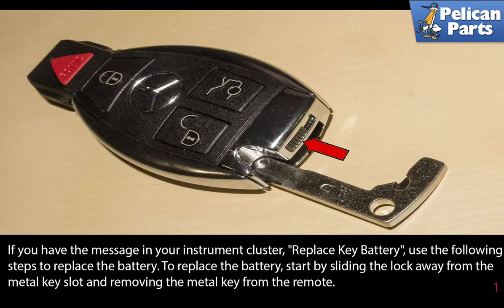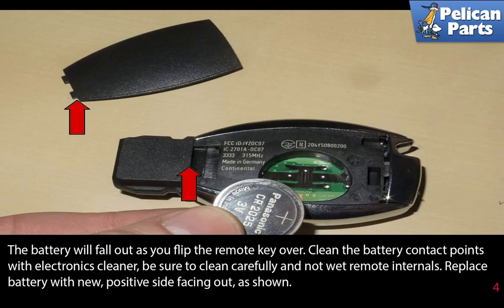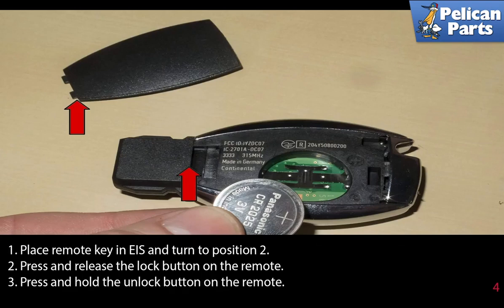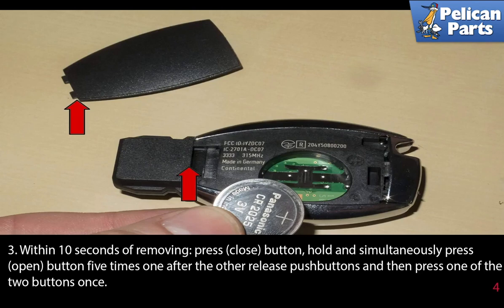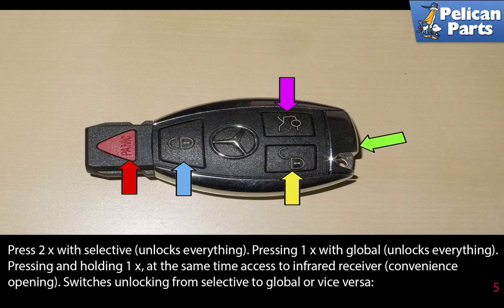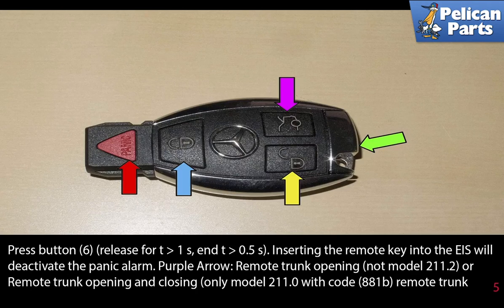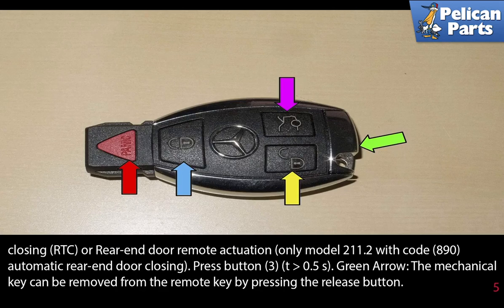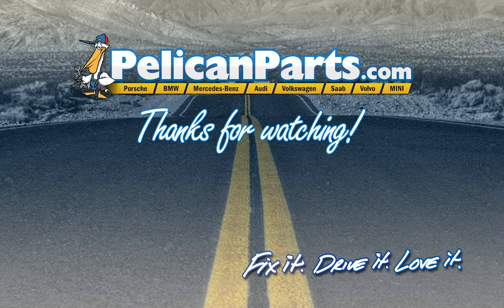Mercedes-Benz W211 E-Class Remote Key Programming and Battery Replacement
On W211 models, the ignition switch is referred to as the electronic ignition switch (EIS). The EIS is a plastic housing with a slot for the remote key. The key has a sequential code to prevent vehicle theft. The EIS reads the code from the key and allows or prevents the vehicle from being turned on and started, depending on if the key code is accepted or not. This is done in conjunction with the DME, which stores a rolling code.

The EIS is installed in Mercedes-Benz models from C-Class to ML SUV vehicles, (W208 / W210 / W203 / W209 / W211 / W215 / W219 / W220 / W230). This article will cover replacing the battery in the black and chrome remote key, as well as some common problems and tips on faults and possible causes.

If you have symptoms similar to below, be sure to diagnose the system properly using an advanced Mercedes-Benz scan tool, something similar to an Autologic tool. Multiple modules are involved in starting the vehicle and the fault can happen in any of them. Fault codes, system signals and data stream values can help to pinpoint the cause.

If the EIS fails, the rotate key and start function will be deactivated and the module will be locked for security purposes. Your vehicle will not start. A fault with the EIS can produce:

Remote key will not turn EIS.
Vehicle will not start.
Key turns, but engine will not start.
Intermittent remote key faults
The EIS unit, as all other electronic modules in modern Mercedes-Benz models are sensitive to voltage and current fluctuations in the electrical systems. If you have symptoms of a faulty EIS and recently jump started your vehicle, your technique could have caused damage. If any of the following occurred while starting:

Jump start attempt while inserting remote key.
Voltage or current surge.
Low battery voltage when starting.
High A/C voltage output from battery charging.
Some models with electronic steering lock (ELS) can exhibit issues similar to an EIS failure. If you have any of the following symptoms, be sure to confirm the ELS is not the issue.

Remote key in EIS, steering wheel will not unlock.
Instrument cluster displays "Remove Key From Ignition".
Turning key remote to accessory position: instrument panel lights do not illuminate, radio won't turn on, power windows inop.
If you have a new remote key and notice the LED is not illuminating when locking and unlocking the vehicle, the remote key needs to be inserted into the vehicle EIS and used to activate LED function.

Remember your car may have been serviced before and parts replaced with different size fasteners used in the replacement. The sizes of the nuts and bolts we give may be different from what you have so be prepared with different size sockets and wrenches.

Our vehicle may vary slightly from yours as models do change and evolve as they grow older. If something seems different, let us know and share your info to help other users. Questions or want to add to the article? When leaving a comment, please leave your vehicle information.

If your remote key is not working, the first step is to replace the battery. Next try to program it. If the key will not program and your spare key works, the key will have to be replaced. A new remote key can be purchased from MB using your registration information and proof of ownership.

Hot Tip: Have a spare key for testing
Performance Gain: Get key working